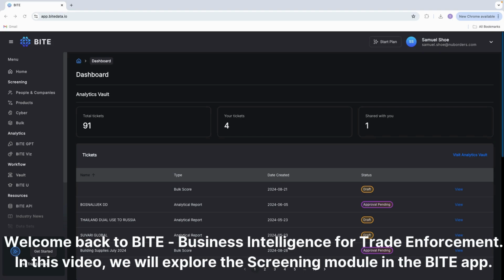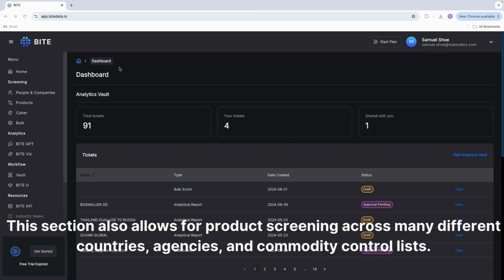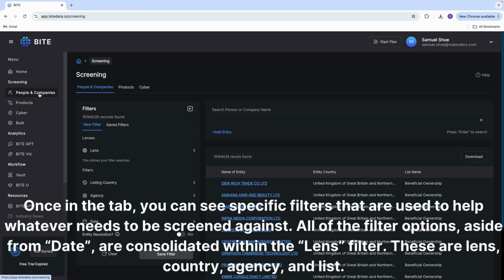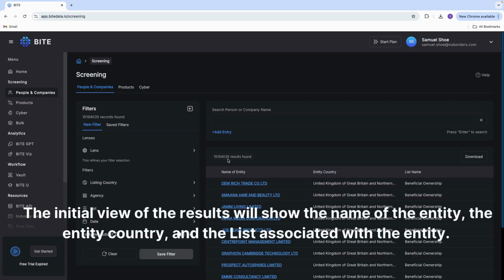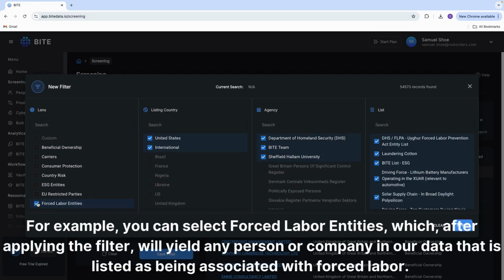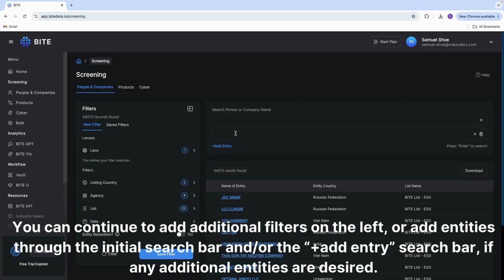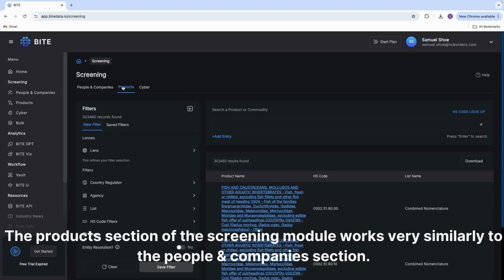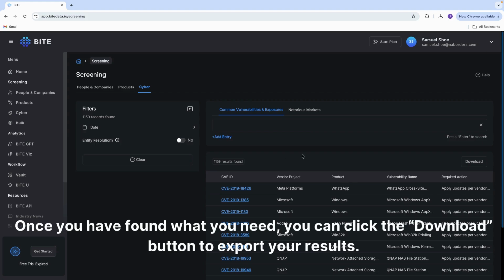BITE Screening How To Guide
Check out this video to learn more about BITE's screening capabilities. The BITE Team will give a full overview of the data within this module and how to navigate it within the app. If you want to learn how to use each specific module, head over to our User Guide playlist and check out all of our how to videos.

Interested in a free demo of BITE? and reach out to our team now